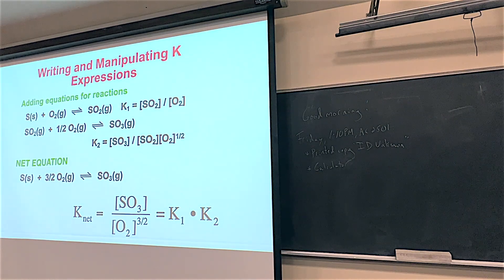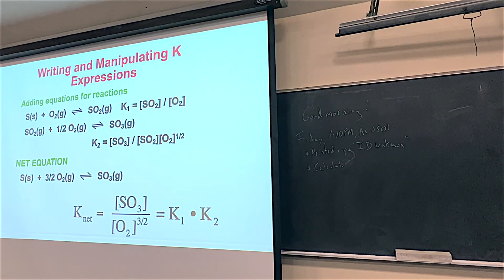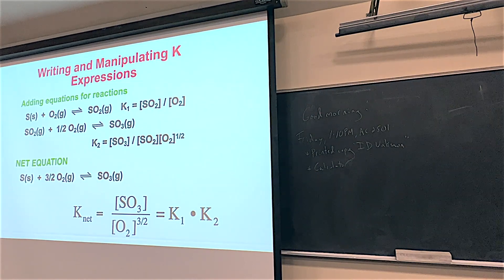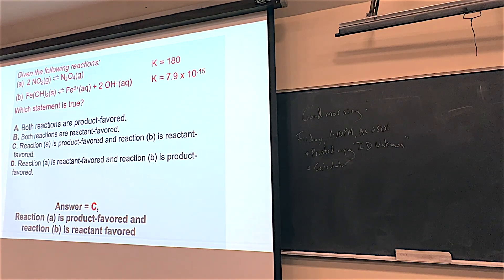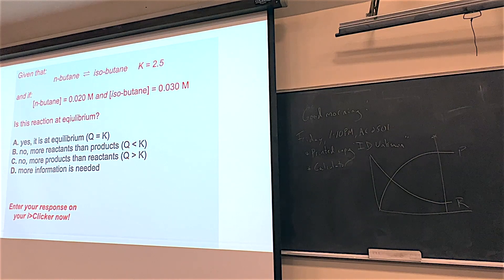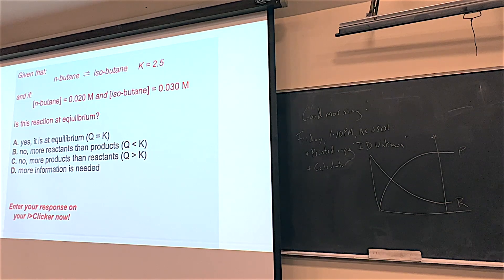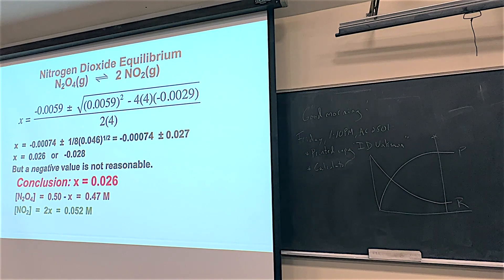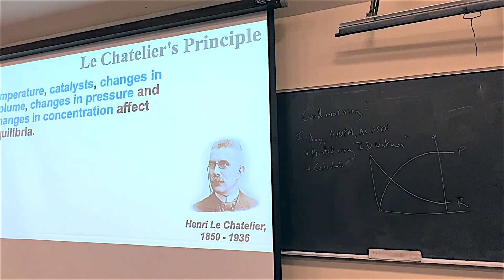040523 Chemistry 223 Video Lecture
Chemistry 223 Video Lecture from April 5, 2023.

This video covers material from Chapter 13 including manipulating equilibrium expressions, Q and K, the meaning of K, and more.